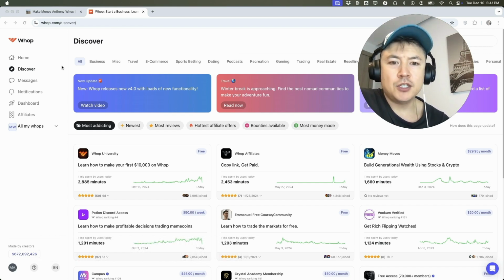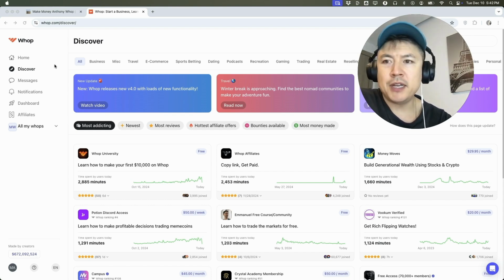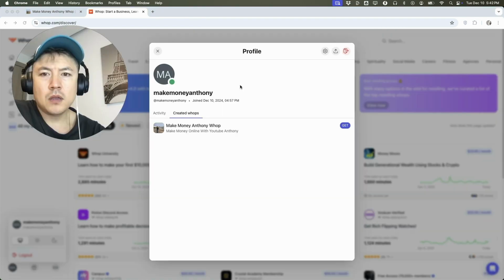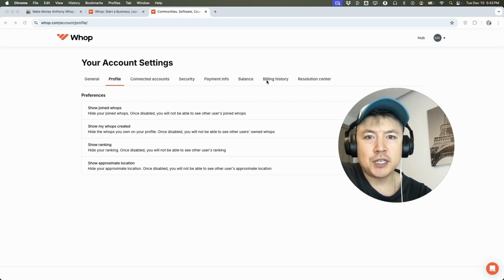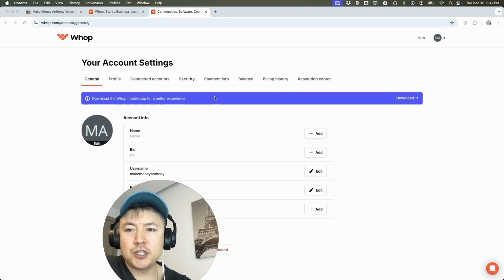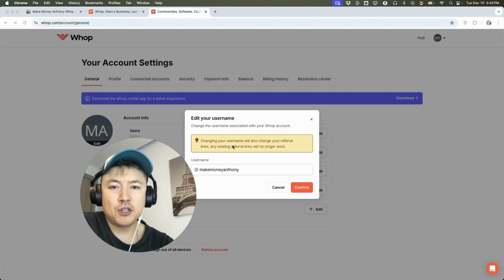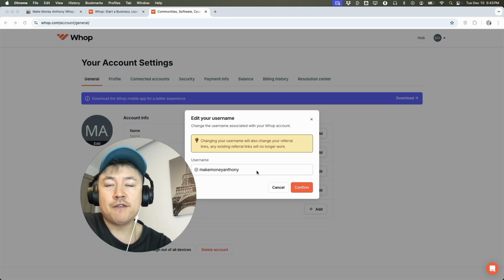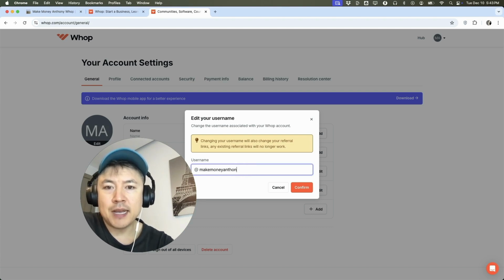✅ How To Change Username On Whop 🔴